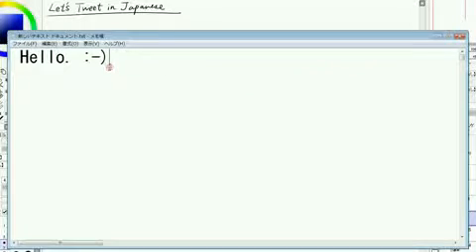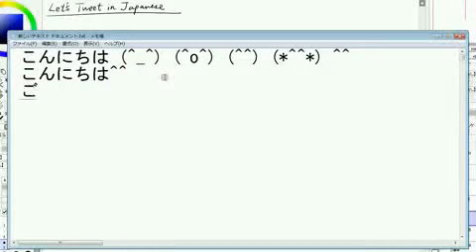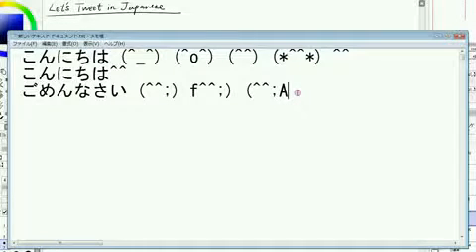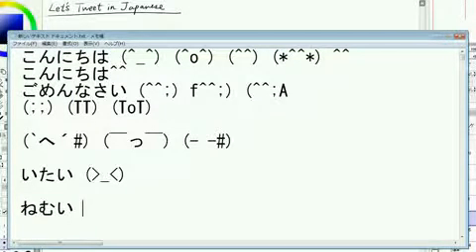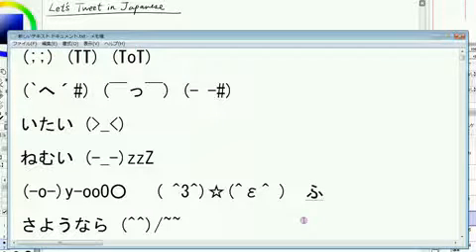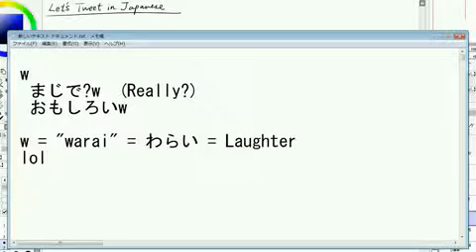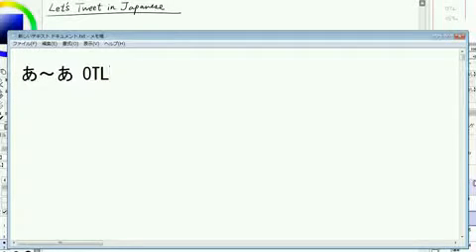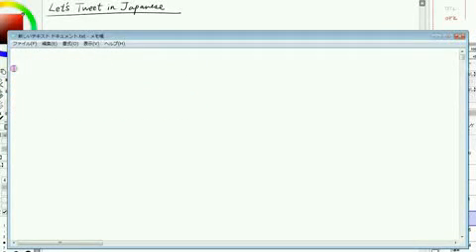How to Read Japanese Lesson#16 Interlude Let's Tweet in Japanese